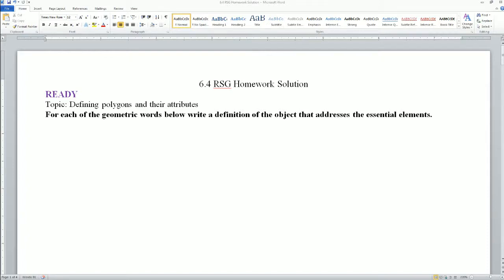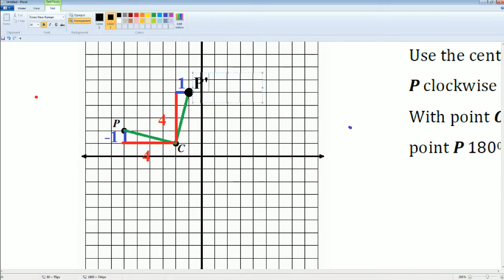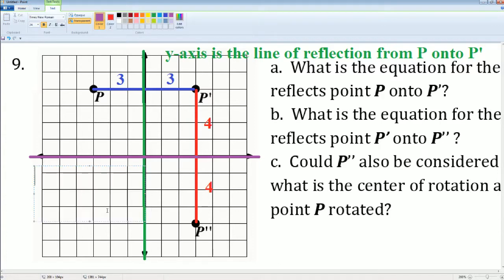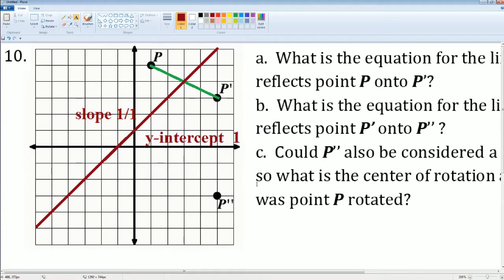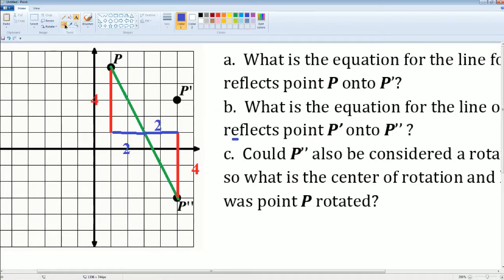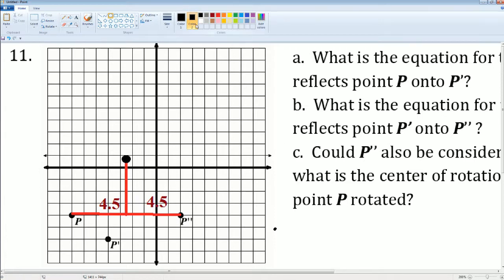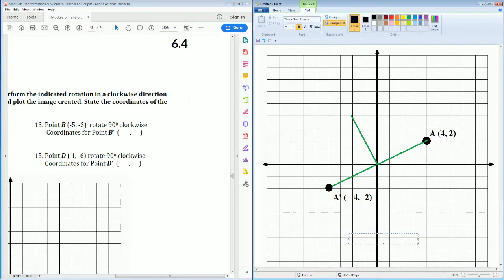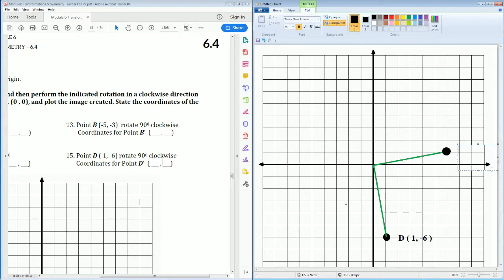IM1 Hnr 6.4 RSG Solution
Homework solution
READY
Topic: Defining polygons and their attributes
For each of the geometric words below write a definition of the object that addresses the essential elements.
SET
Topic: Reflections and rotations, composing reflections to create a rotation.
GO
Topic: Rotations about the origin.
Plot the given coordinate and then perform the indicated rotation in a clockwise direction around the origin, the point (0 , 0), and plot the image created. State the coordinates of the image.